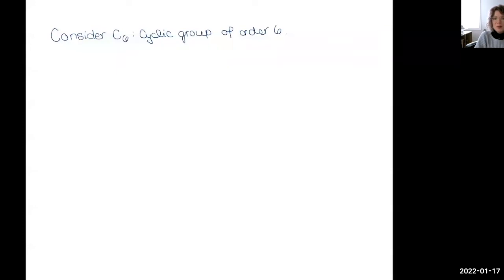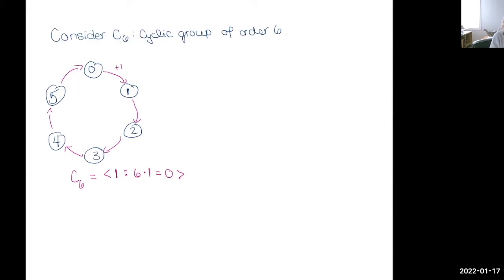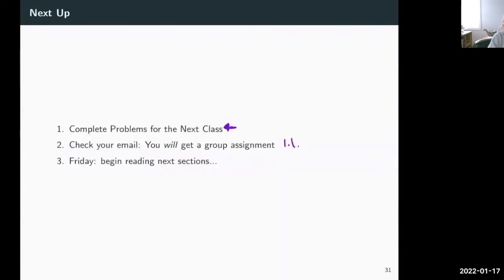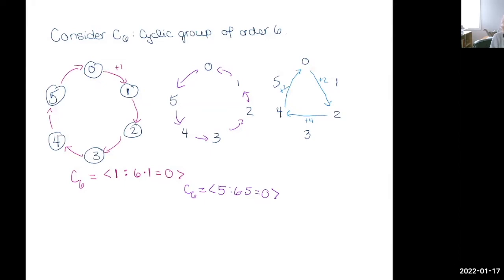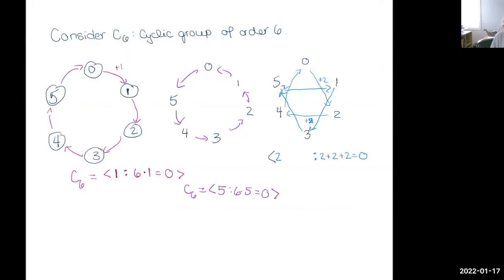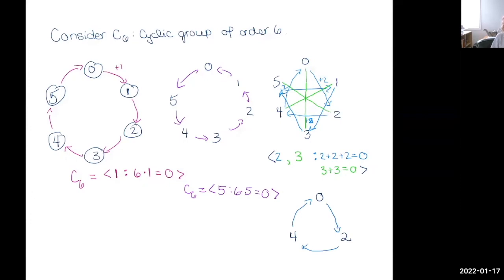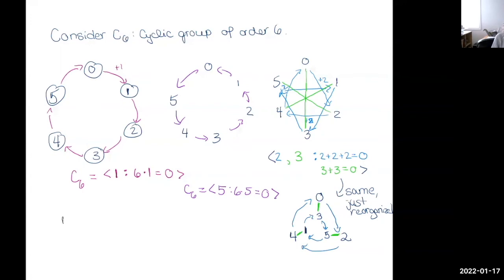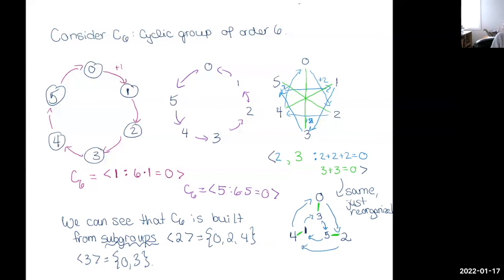Visualizing subgroups & generators: Visual Introduction to Group theory MAT301